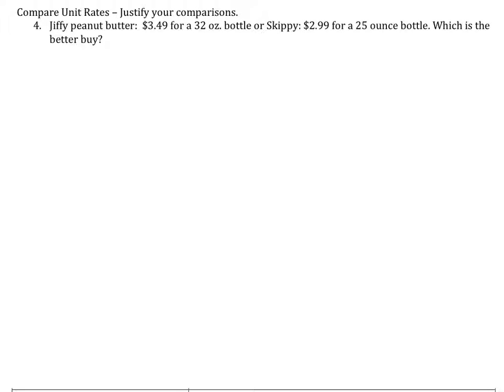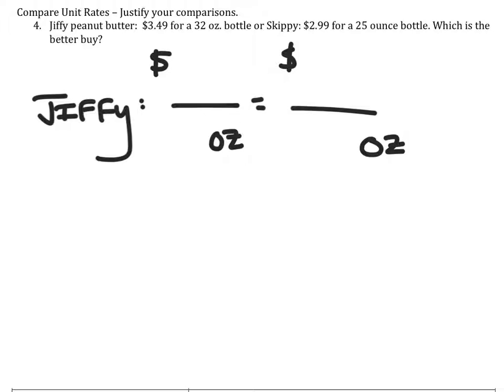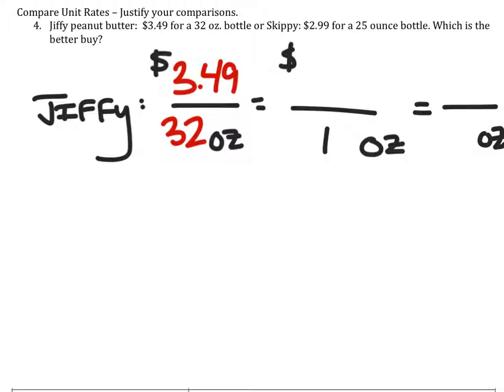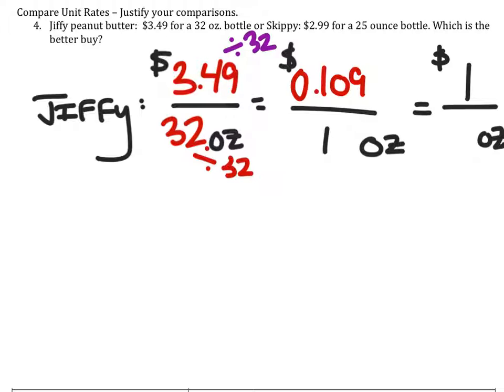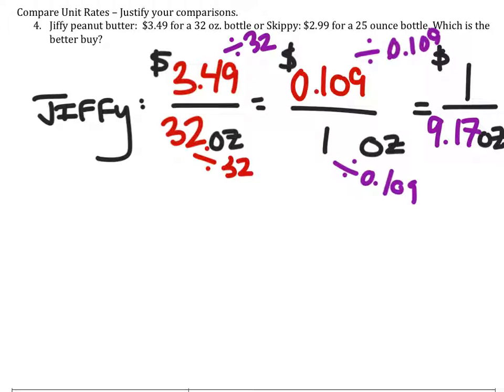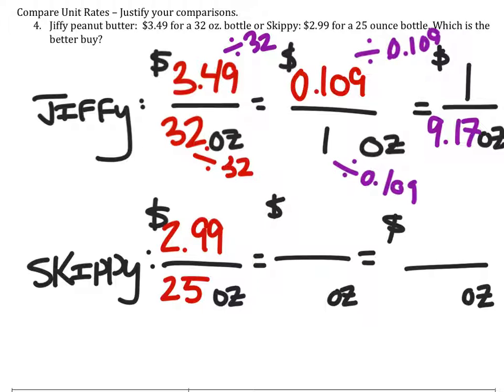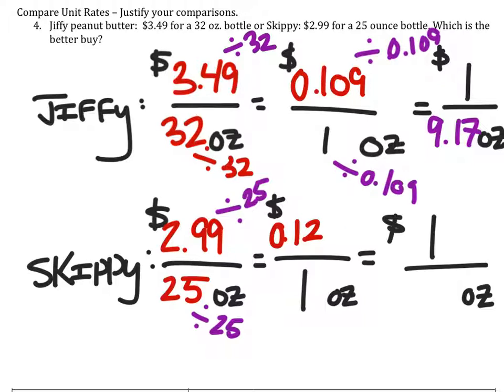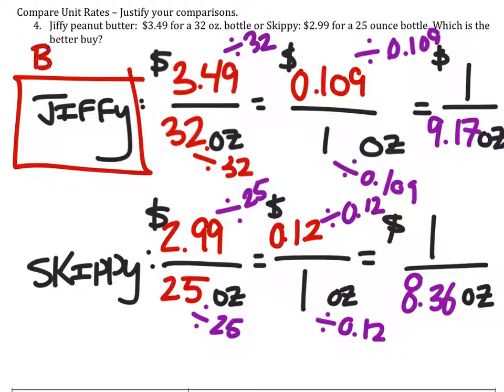How to Compare Unit Rates: $3.49 for 32 oz. and $2.99 for 25 oz.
The Problem:
Jiffy peanut butter:  $3.49 for a 32 oz. bottle or Skippy: $2.99 for a 25 ounce bottle. Which is the better buy?

The Solution: Jiffy costs less per ounce.